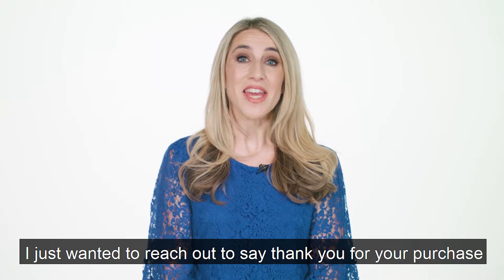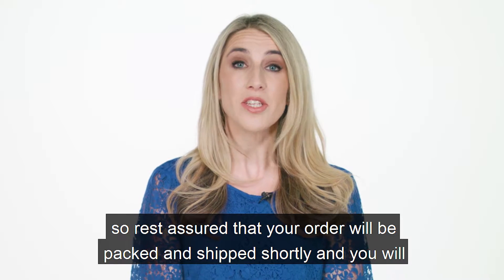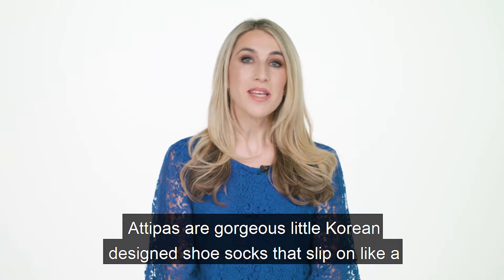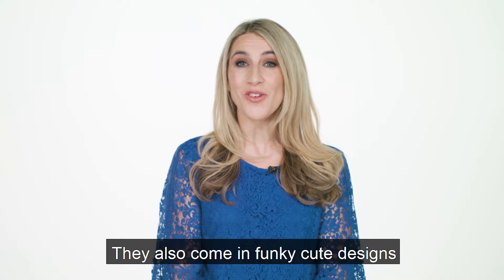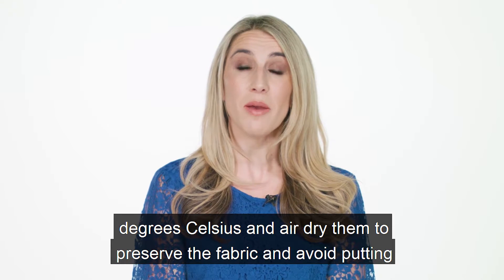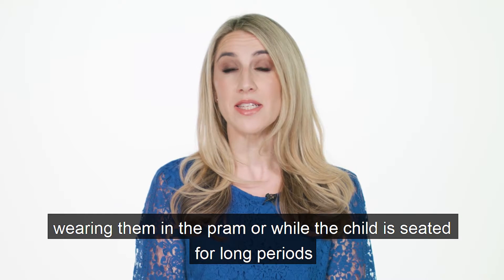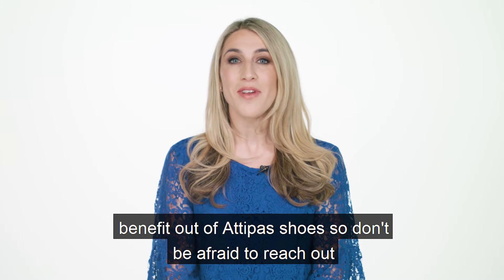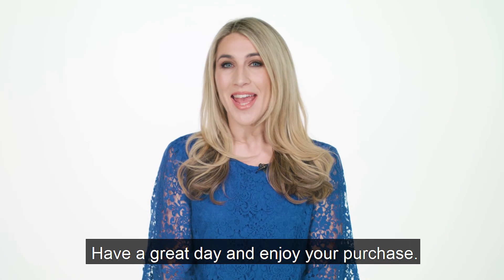Thanks for your purchase 💕 We hope you ❤️ your Attipas baby shoes as much as we do 👶 👟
From my little Attipas family to yours 👪

We just wanted to say thanks for supporting a small Aussie business 💕

We hope you ❤️ your Attipas baby shoes as much as we do 👶 👟

If you do, please LIKE our page Attipas Australia 👍

Leave us a REVIEW on Google 🌏

REFER a friend🤰They'll thank you 🙏 Visit the Official Attipas Australian